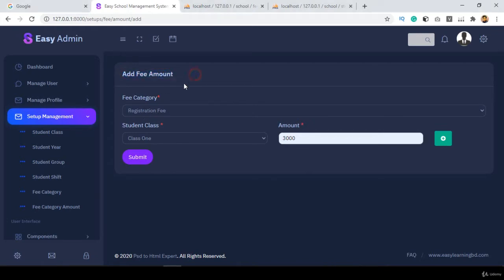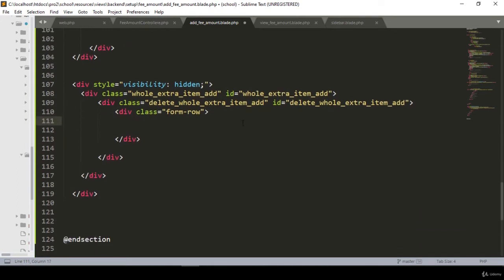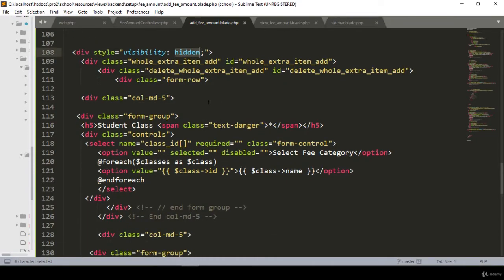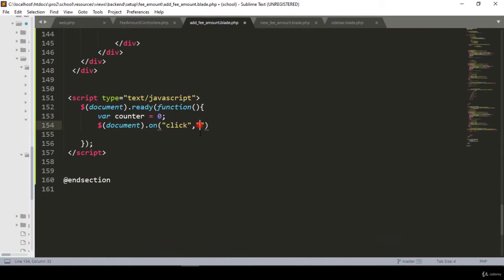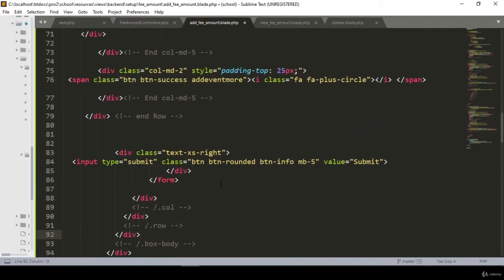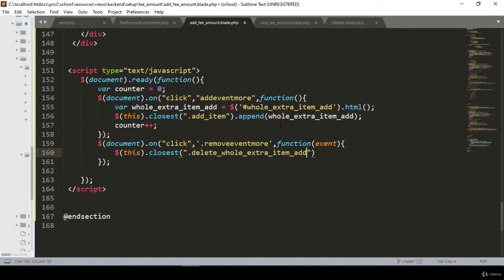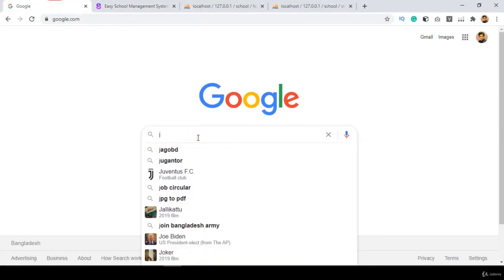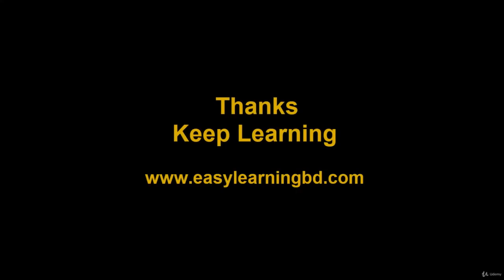3 Working Fee Category Amount Part 3